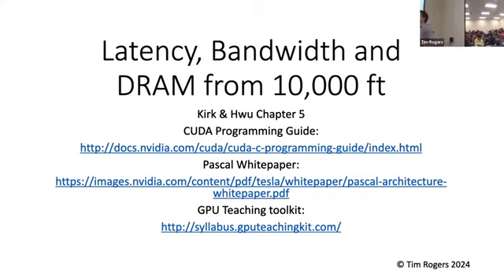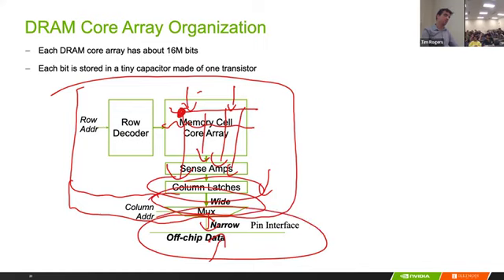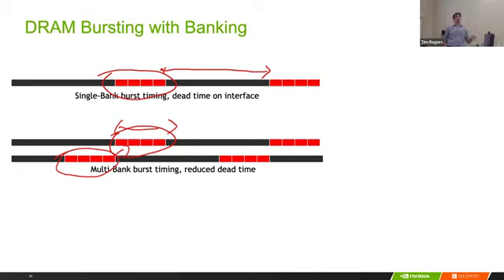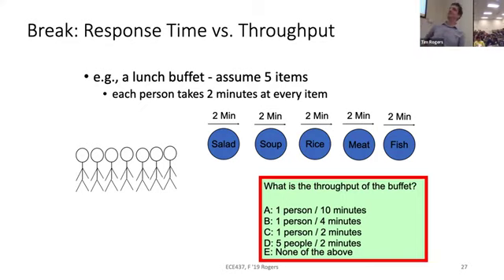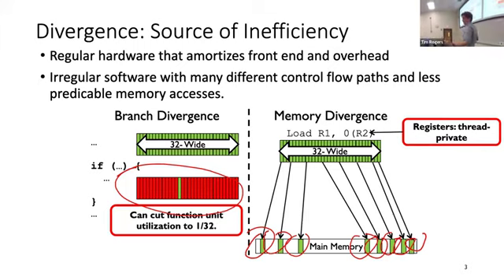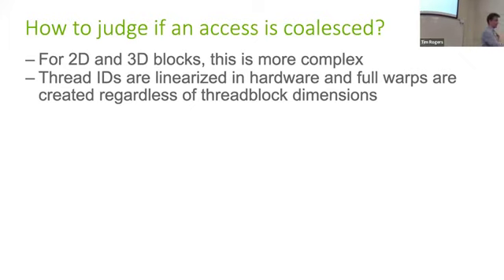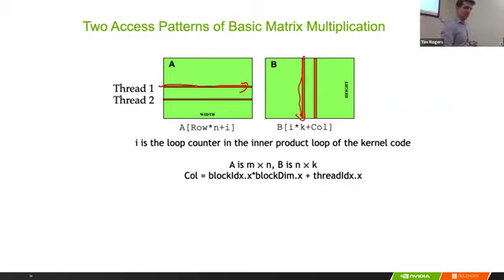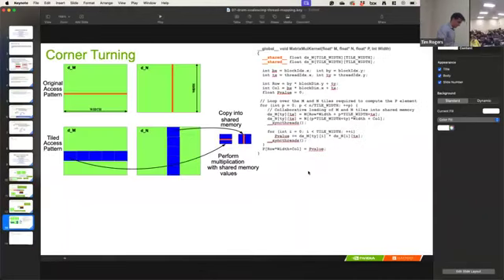8 Memory Coalescing